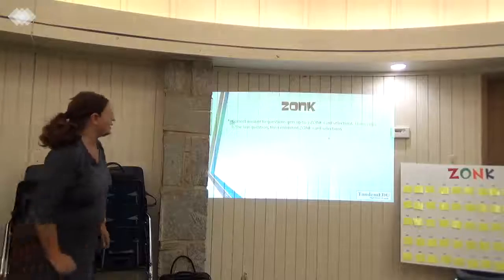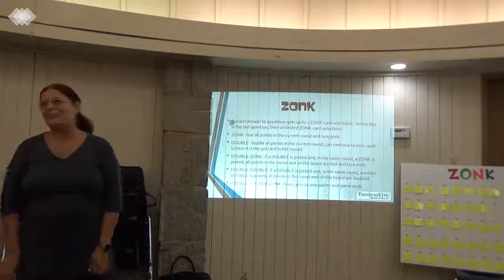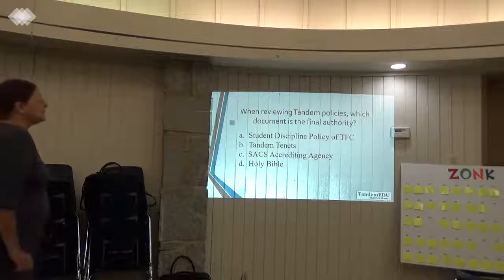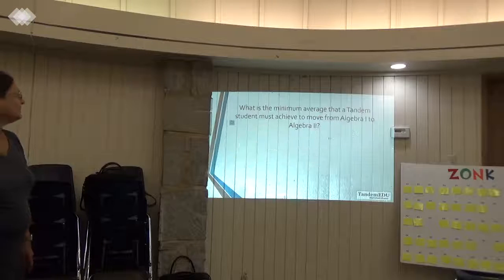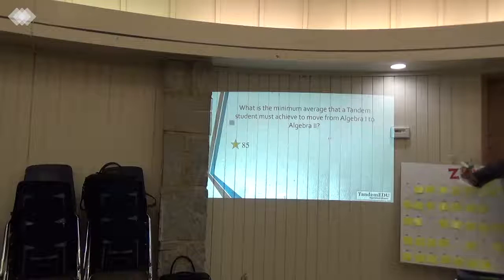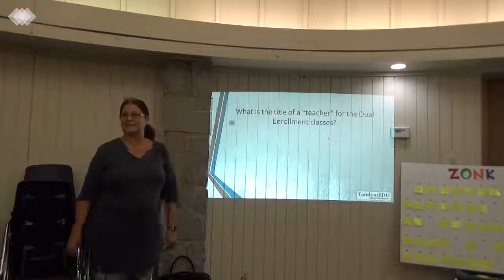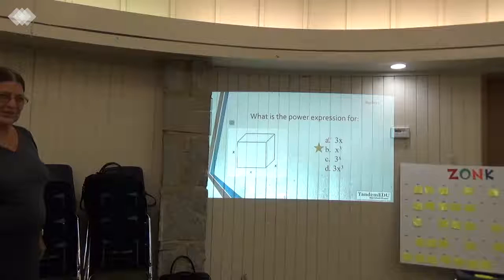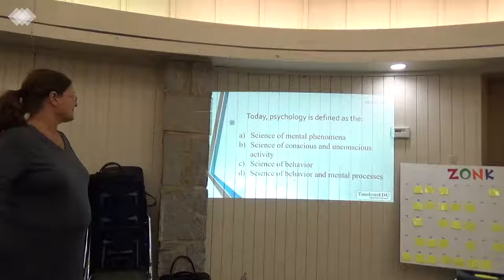3. Support Materials